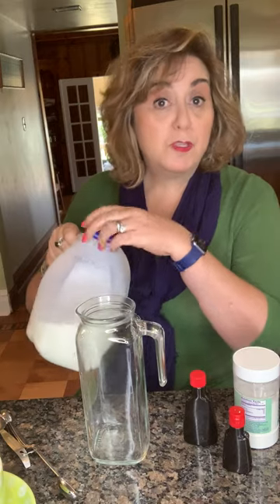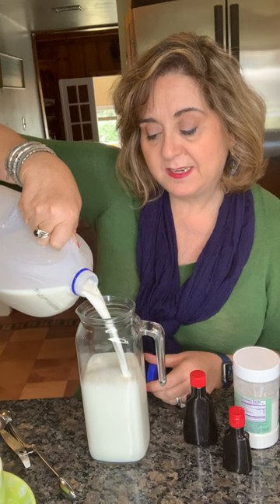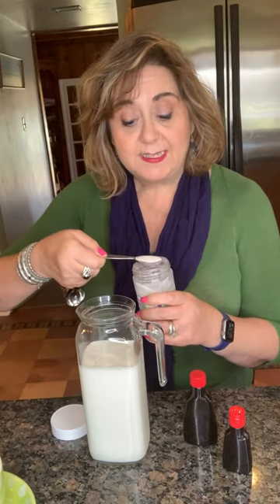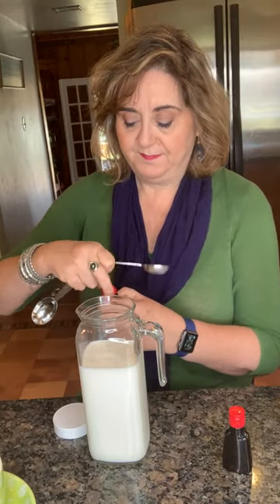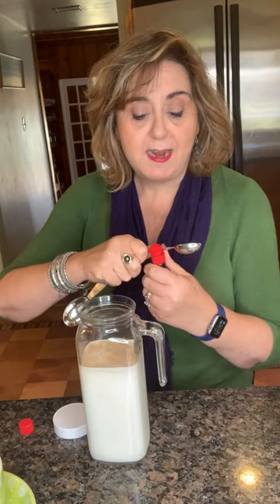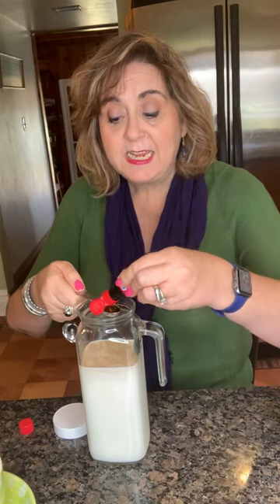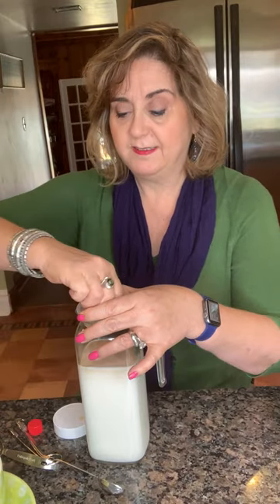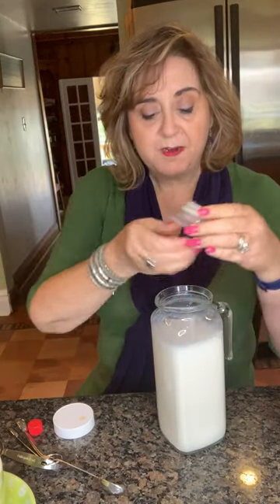Allie Pleiter shares her recipe for how to make coffee creamer at home!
Love Inspired bestselling author Allie Pleiter--known far and wide for her love of coffee--shares her DIY recipe for coffee creamer.